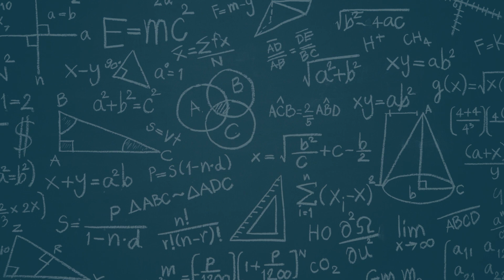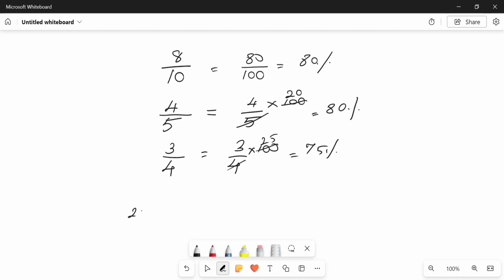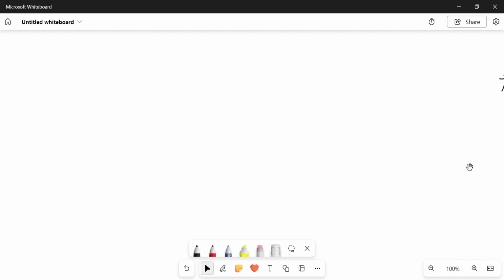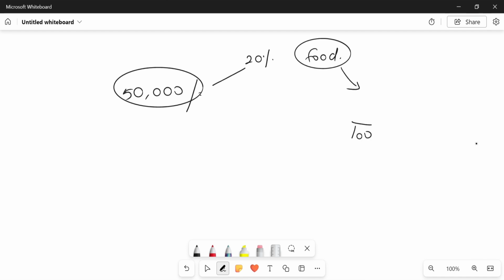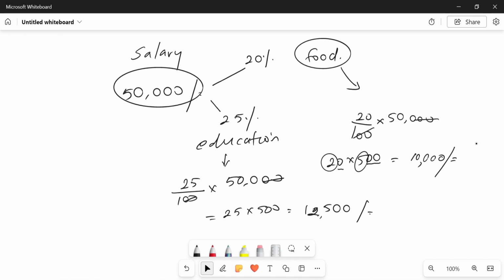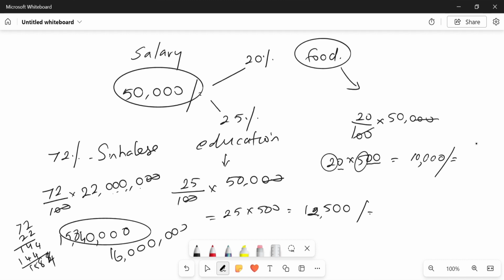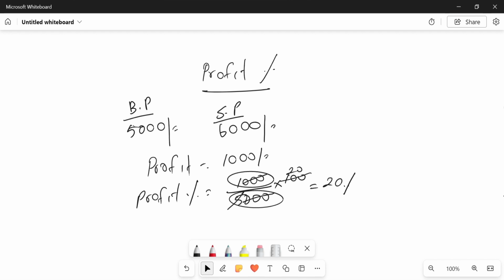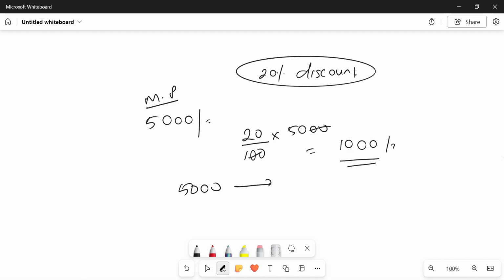Percentages | Mega Wizards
📊 Decoding Percentages with Mr. Megalathan! Join us in this insightful tutorial where Mr. Megalathan unravels the mysteries of percentages. From basic concepts to real-world applications, learn step-by-step methods that will enhance your understanding and confidence in dealing with percentages. 🧙‍♂️✨

Channel Description:
🔍 Welcome to Mega Wizards, your hub for mathematical mastery with Mr. Megalathan's Math Wizardry! 🎓 With over 35 years of teaching experience, Mr. Megalathan is your go-to guide for conquering the intricacies of mathematics.

Whether you're navigating local, Cambridge, or We Excel syllabi, Mr. Megalathan has tailored lessons just for you!

🔢 Explore a diverse range of topics, from algebra and calculus to geometry and statistics, suitable for students of all levels. Benefit from Mr. Megalathan's clear, concise, and highly effective teaching style, making even the most complex concepts understandable.

Don't let math be intimidating—let Mr. Megalathan's Math Wizardry transform your learning experience and ignite your passion for mathematics.

Audio Credits :  MaxKoMusic